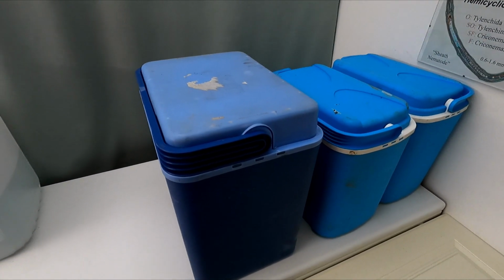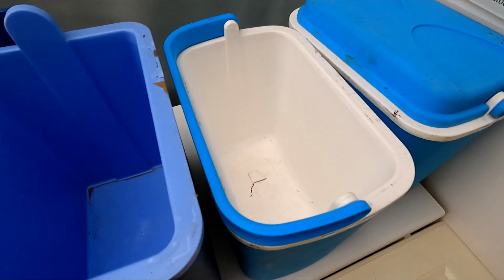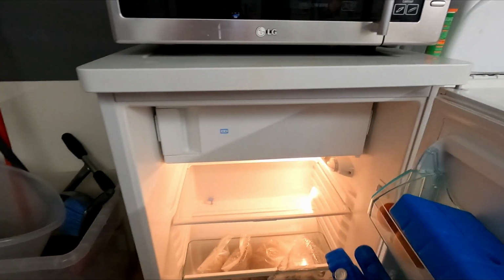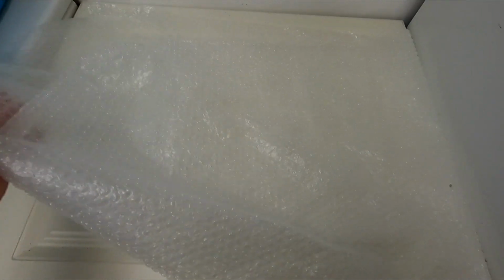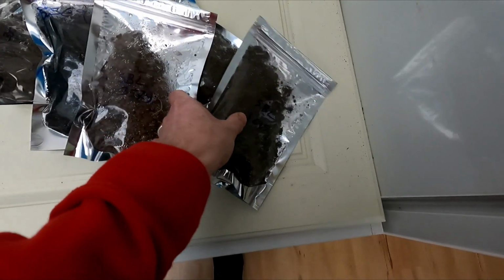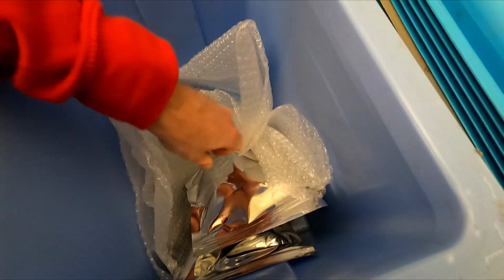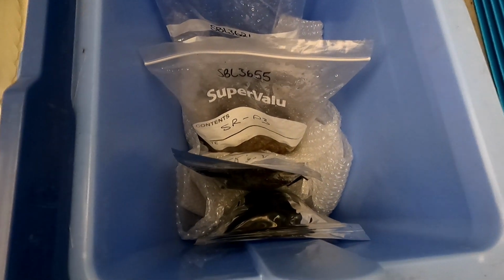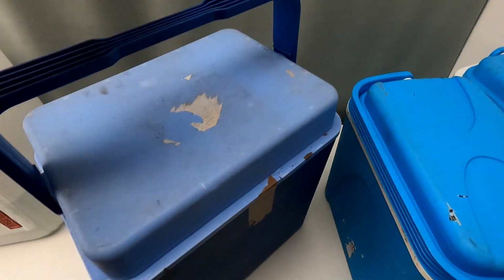This helps me when I'm collecting soil samples for analysis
In this video I share one of the methods and equipment and that I use to carefully carry and store my bags of soil  when I'm collecting multiple samples from a vegetable patch, allotment, homestead or field.

If you want to see how to sample your garden for soil biology, watch this video

My soil testing laboratory which you see in the video, can be found